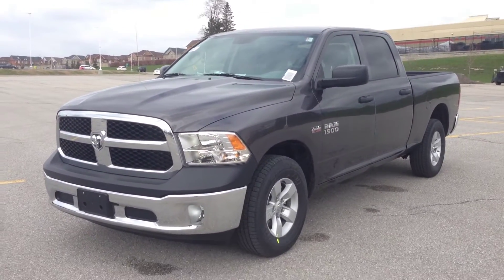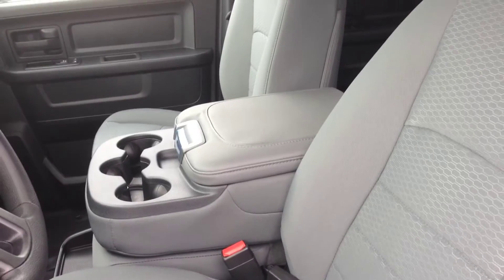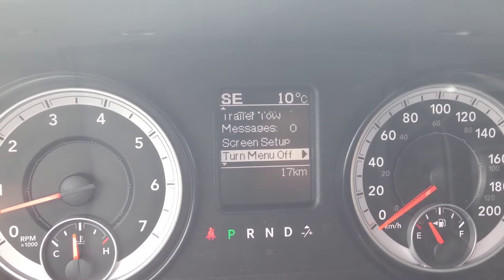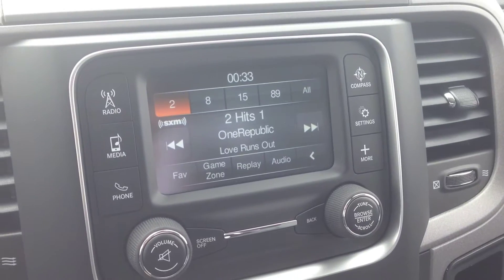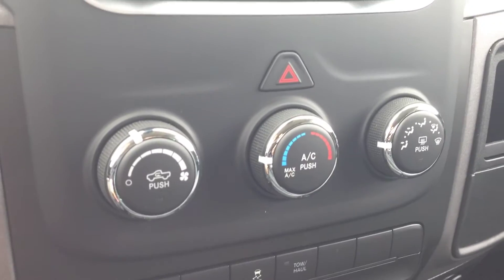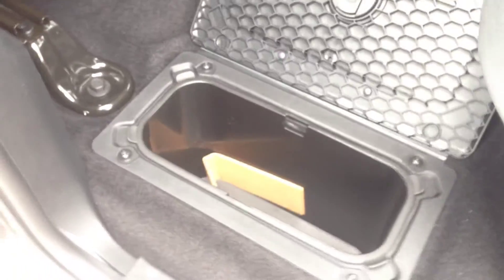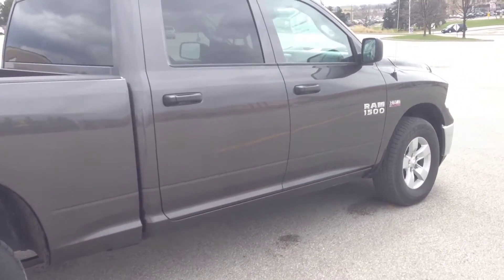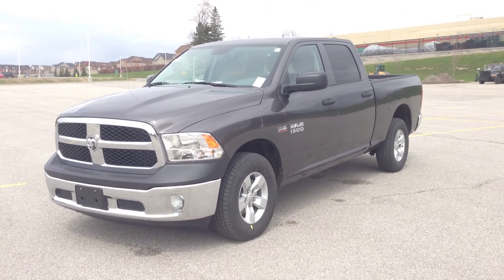2014 Grey Ram 1500 Tradesman Crew Cab Newmarket Ontario | MacIver Dodge Jeep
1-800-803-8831 For additional info and photos This is a walk around of a brand new 2014 Ram 1500 Tradesman Crew Cab in Granite Crystal brought to you by MacIver Dodge Jeep!